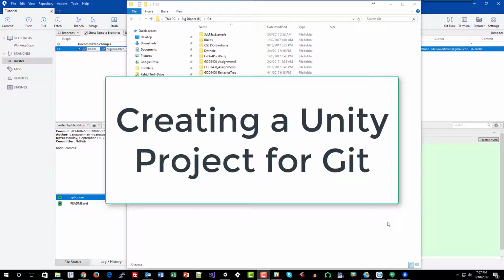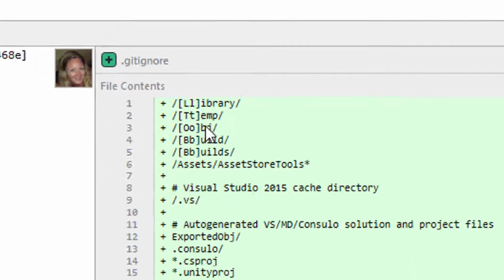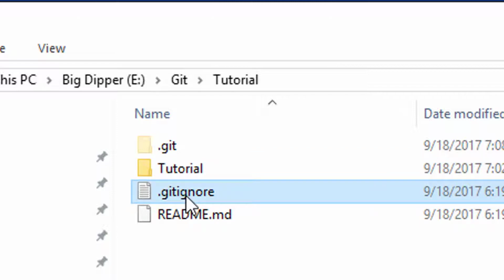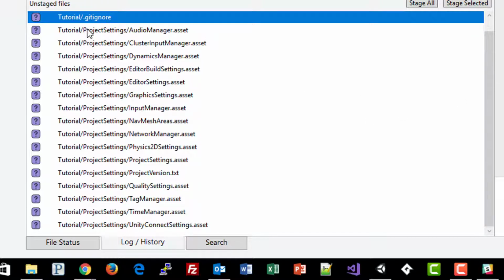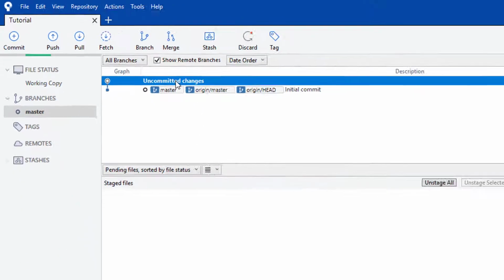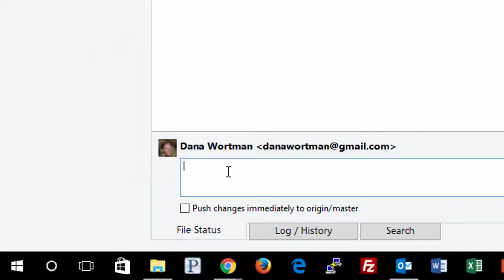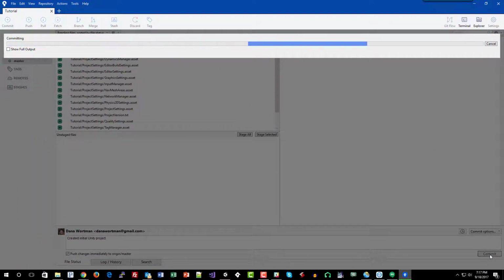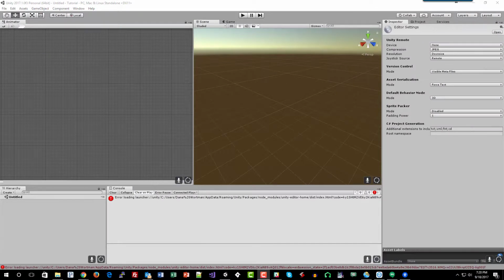Creating a Unity Project for Github (4 of 9)